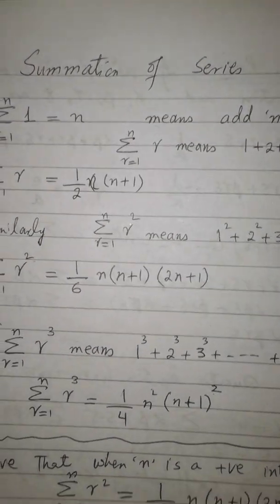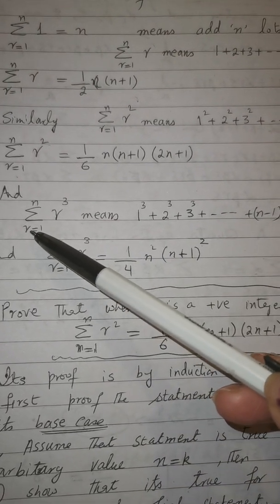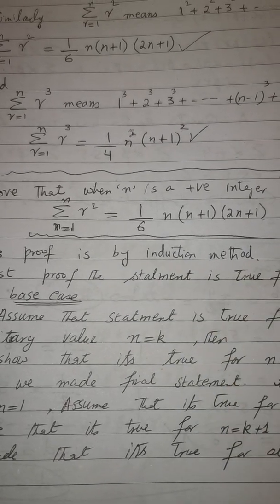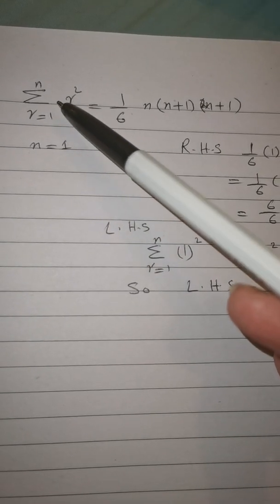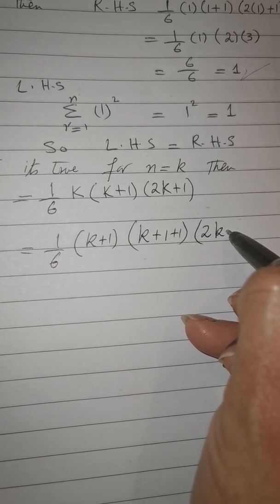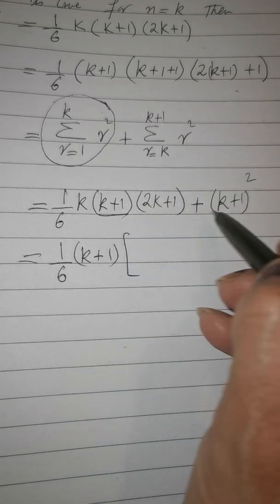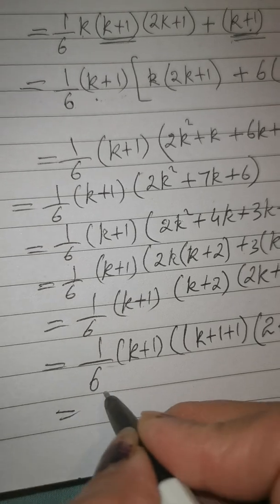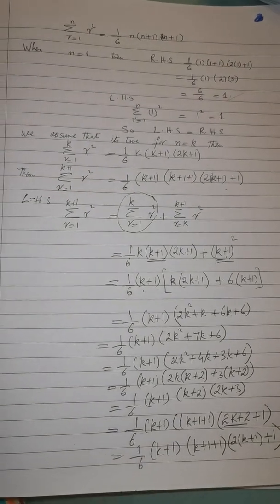Proof of formula of summation of series by induction method.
How can we proof the summation of series formula is true by induction method.